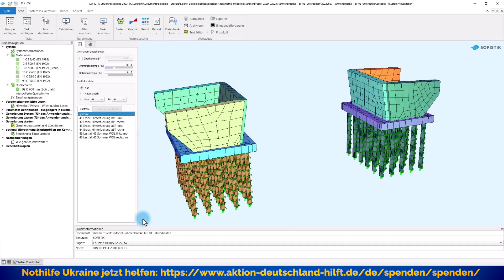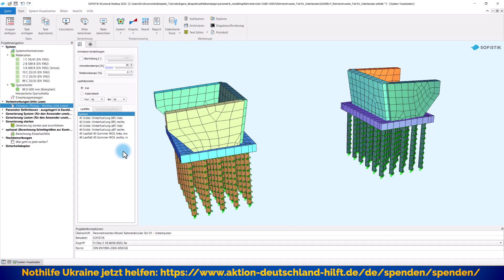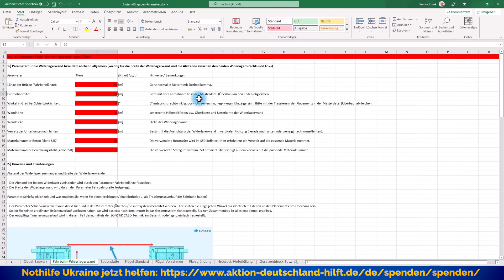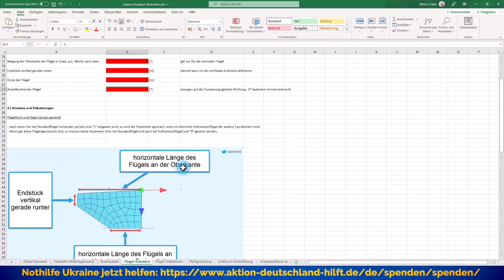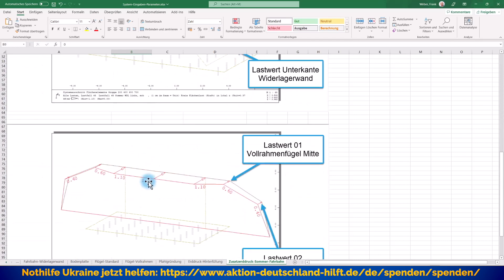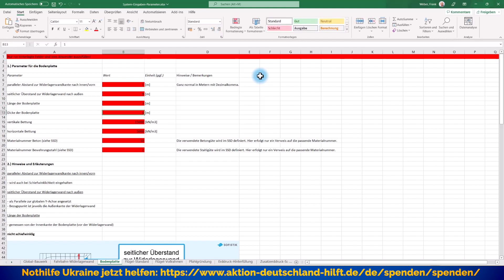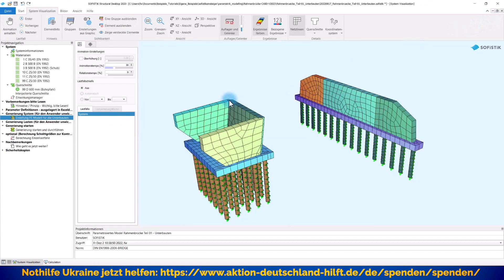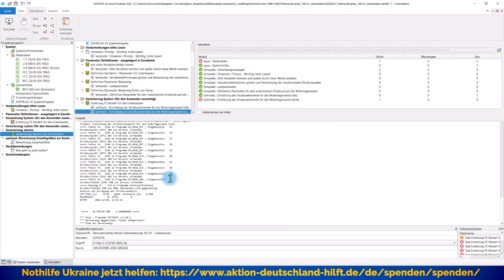SOFiSTiK Tutorial - Ein Beispiel für eine parametr. Musterstatik einer Rahmenbrücke - 03 Unterbauten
Ich stelle Ihnen in dieser neuen Miniserie ein Beispiel für ein parametrisiertes Modell einer Rahmenbrücke als Musterstatik/Blaupause vor. Ziel ist es, möglichst viele Aufgaben zu automatisieren, so dass damit eine Art Musterprojekt entsteht.

In diesem Video geht es nur um die Parametrik der Unterbauten. Ich zeige Ihnen, wie einfach und schnell Sie die Eigenschaften (Geometrie, Lage ...) der beiden Widerlager rechts und links verändern können.